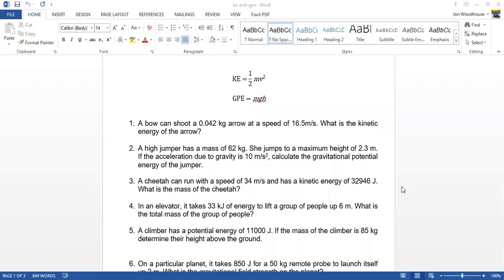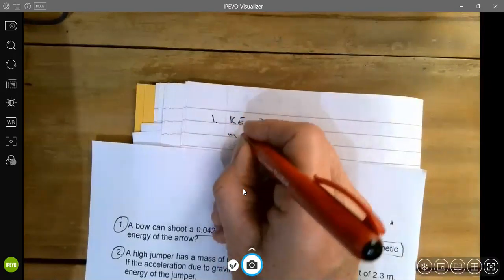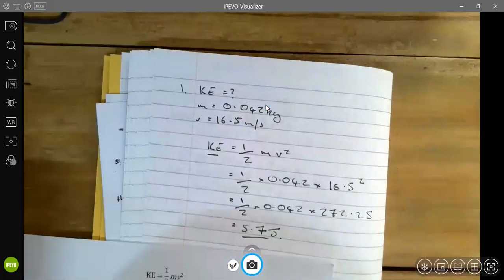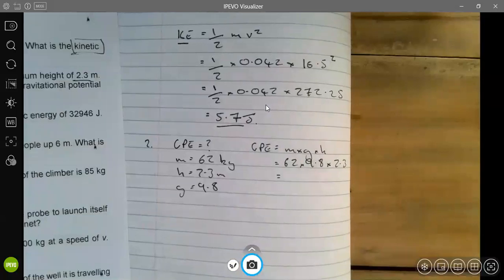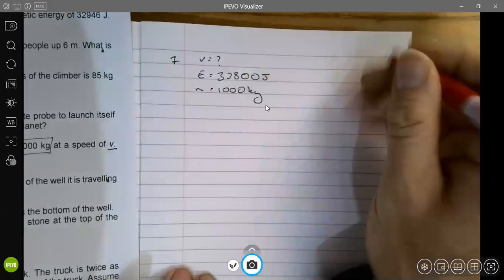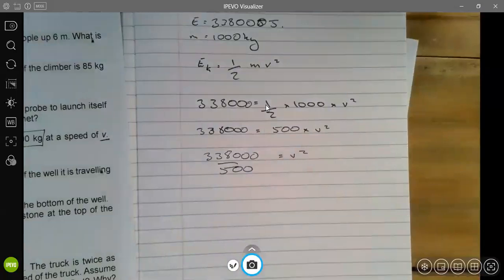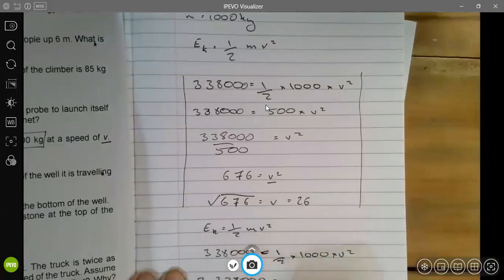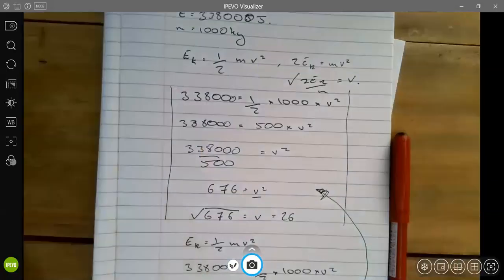GPE and KE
Some worked examples to help revision